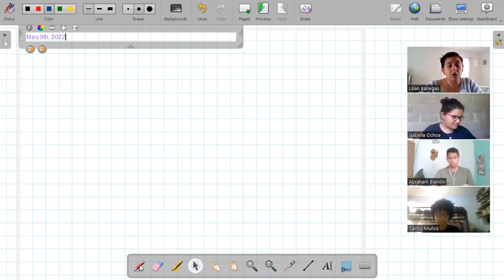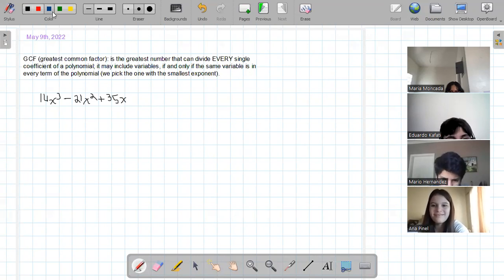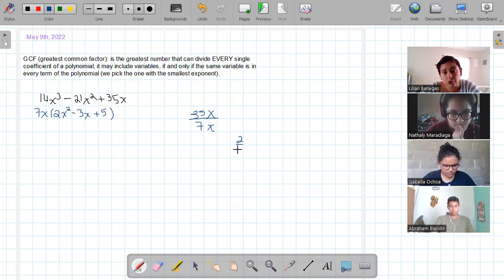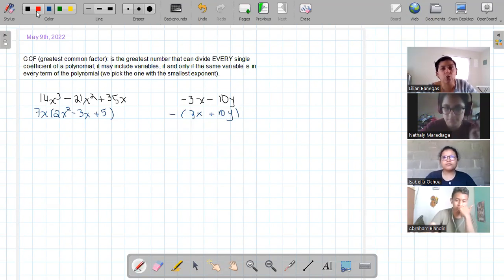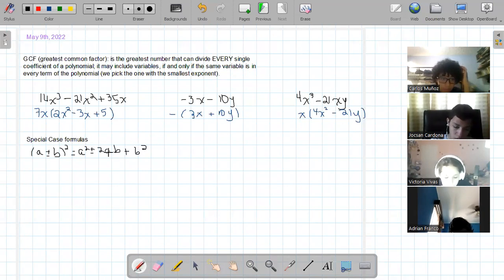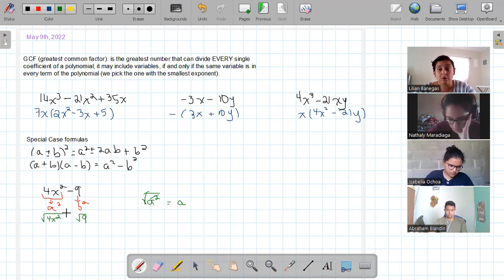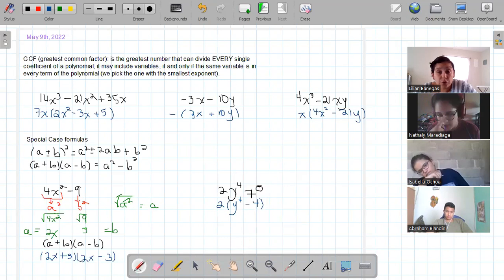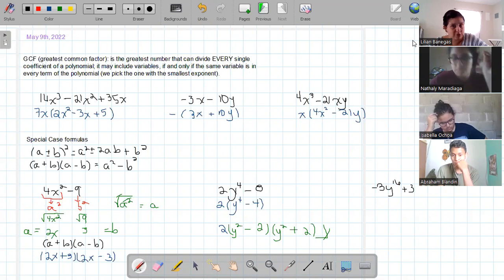Algebra 1 Partial IV: Factoring using GCF and Difference of Squares Formula (Week 7: May 9 - 13)